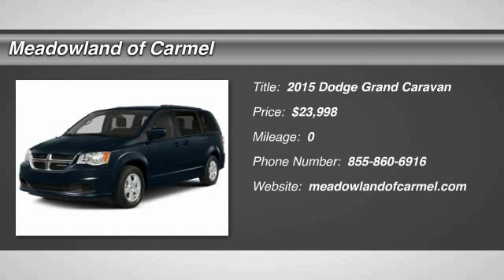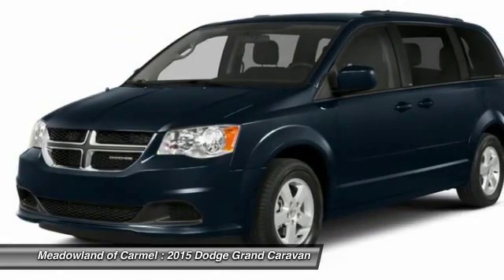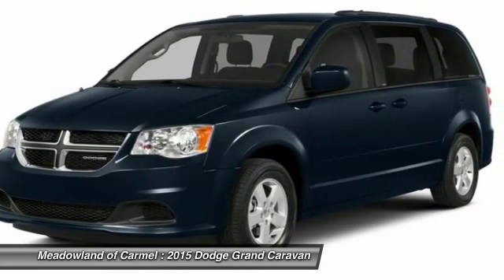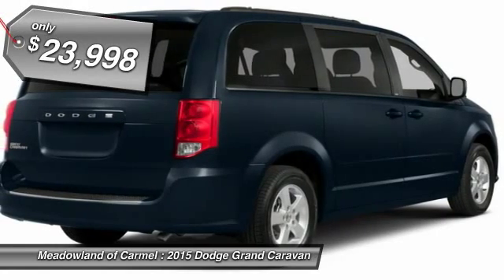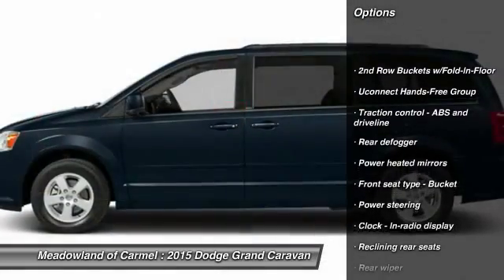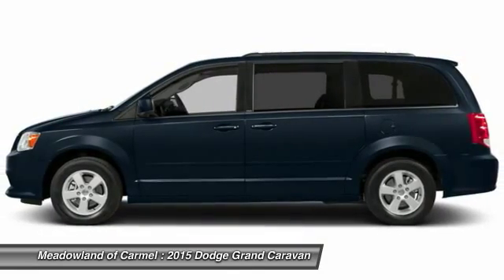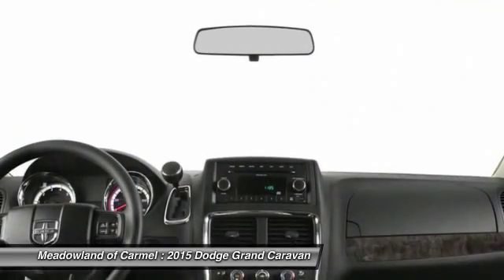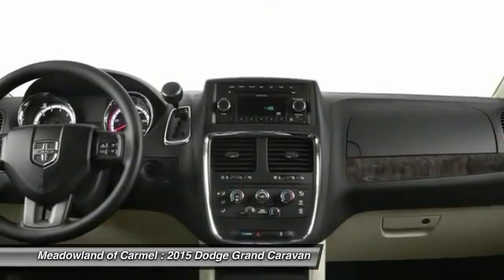2015 Dodge Grand Caravan Carmel NY 15141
2015 Dodge Grand Caravan  - $23998

Safety Features Include: ABS Traction control Passenger Airbag Curtain airbags Stability control...Relax in the comfort of features like: Power locks Power windows Auto Front air conditioning zones - Dual Air conditioning...Priced below MSRP!!!  This terrific 2015 Dodge Grand Caravan AVP/SE is available at just the right price for just the right person - YOU. Special Financing Available: APR AS LOW AS 0% OR REBATES AS HIGH AS $1000** This AVP/SE is nicely equipped with optional equipment such as: 2nd Row Buckets w/Fold-In-Floor Uconnect Hands-Free Group...